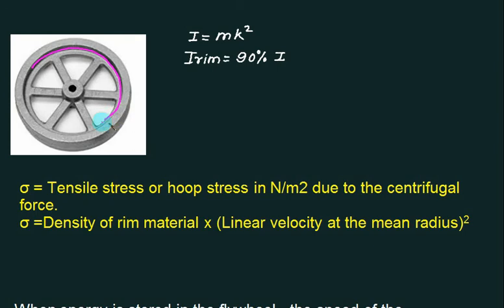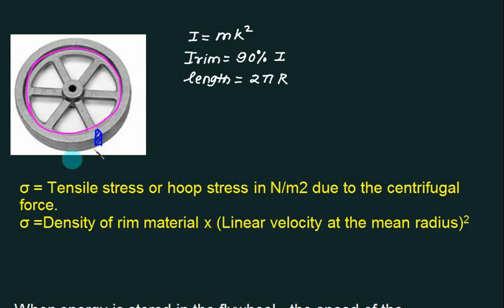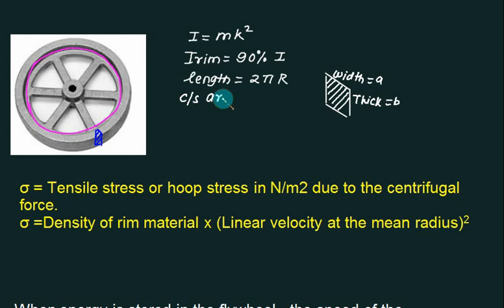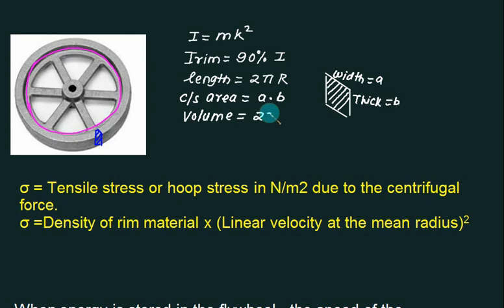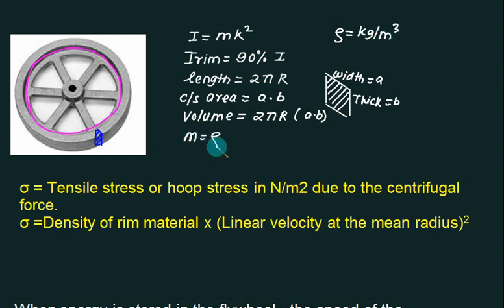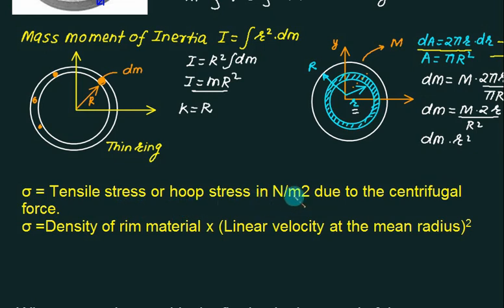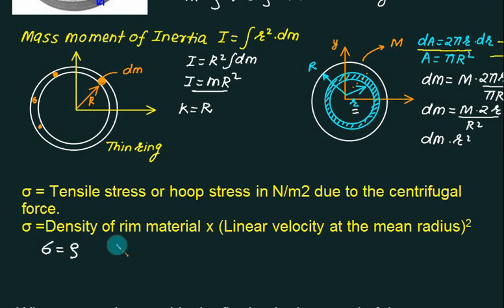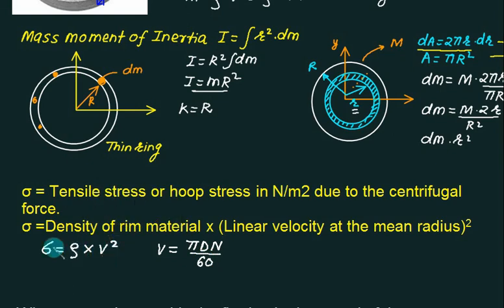TOM 02 Turning Moment Diagrams and Flywheel | Sizing the Flywheel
It would be extremely inefficient to specify a motor based on the peak demand of the system, as most of the time it will be underutilized. We need something in the system which is capable of storing kinetic energy. One such kinetic energy storage device is called a flywheel. The fluctuation of energy may be determined by the turning moment diagram for one complete cycle of operation

The most efficient flywheel design in terms of maximizing for minimum material used is one in which the mass is concentrated in its rim and its hub is supported on spokes, like a carriage wheel. This puts the majority of the mass at the largest radius possible and minimizes the weight for a given If Even if a flat, solid circular disk flywheel design is chosen, either for simplicity of manufacture or to obtain a flat surface

Dense materials such as cast iron and steel are the obvious choices for a flywheel. Aluminum is seldom used.

Mass moment of inertia, concept of turning moment diagram and work done